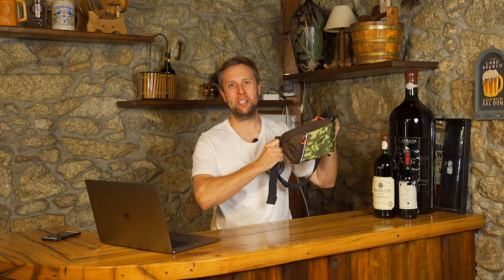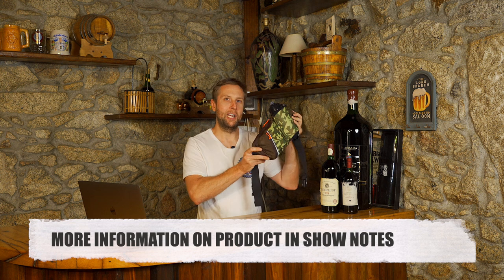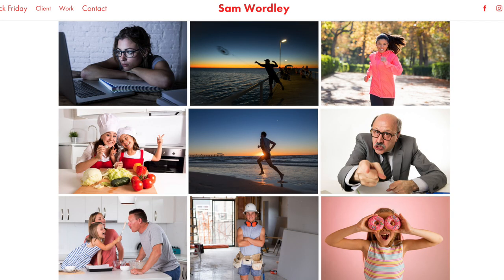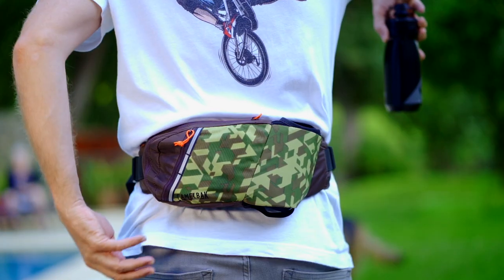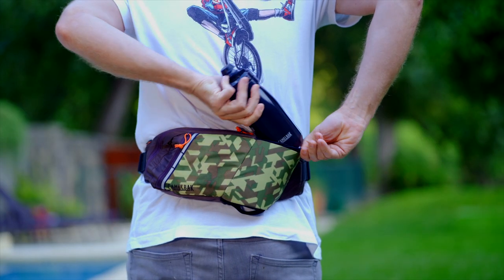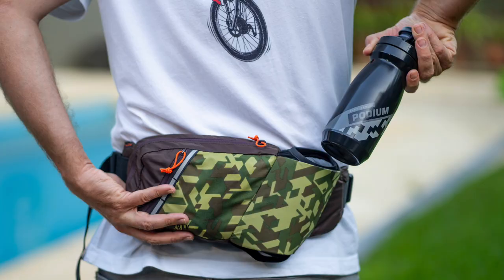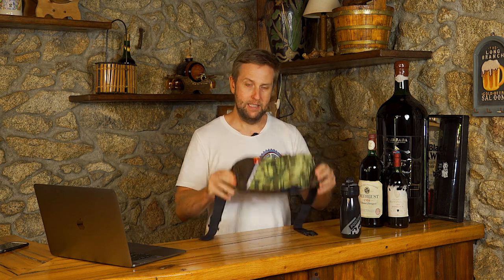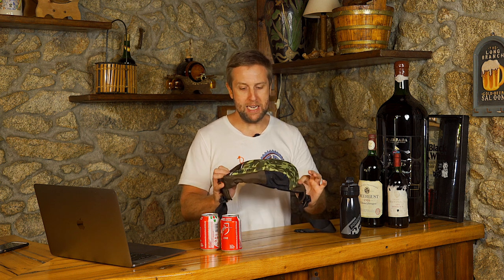BEST RIDING BUM BAG ? Camelbak Podium Flow Belt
Riders in this Episode well look at the best Bum Bag I have ridden with..

The Camelbak Podium Flow Belt can be bought here.